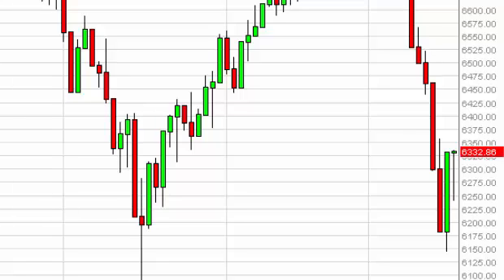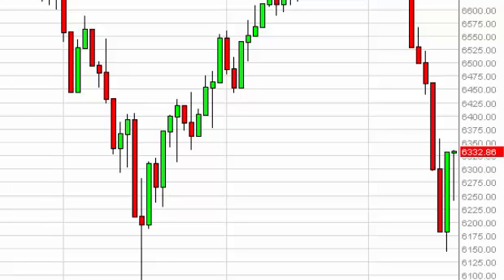FTSE 100 Technical Analysis for December 18, 2014 by FXEmpire.com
- December 18, 2014 index daily technical analysis for the FTSE 100 INDEX. Find more information about Forex and Commodities News Technical Analysis Fundamental Analysis and Brokers on FX Empire